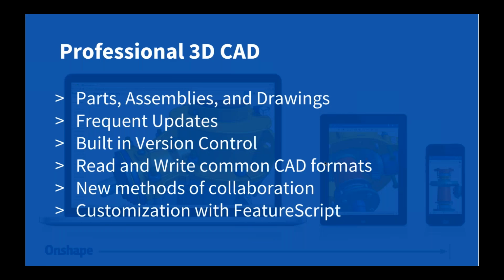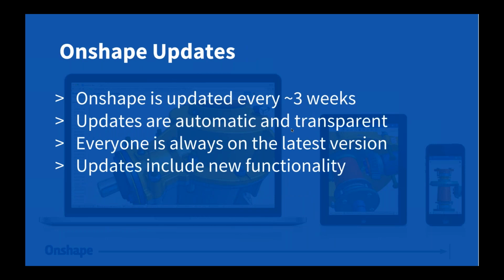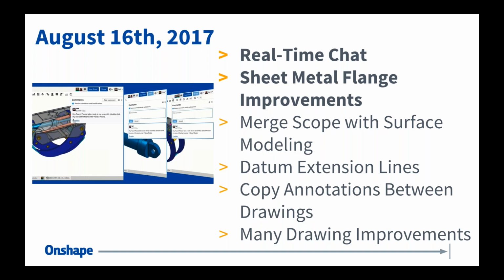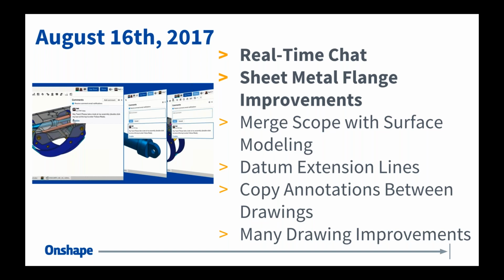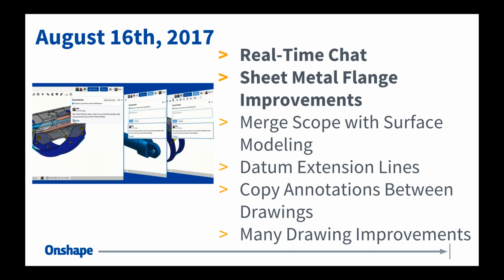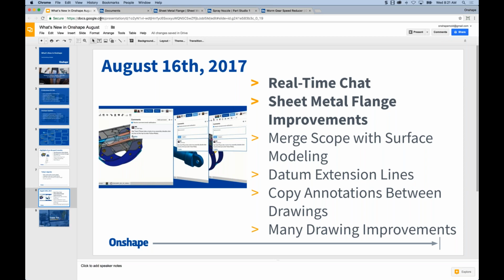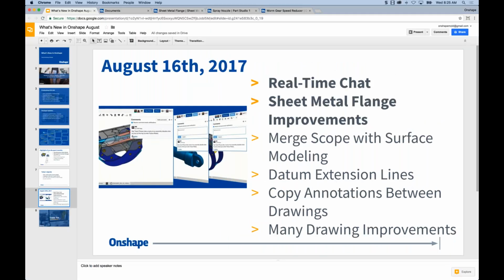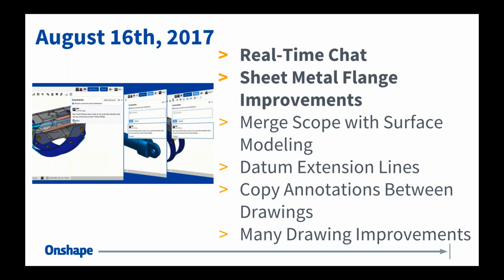What's New in Onshape Month of August (September 6, 2017)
In this webinar recording, we will focus on all the new features announced in the past month. We will walk through examples of each of the new features and discuss where they can be used.